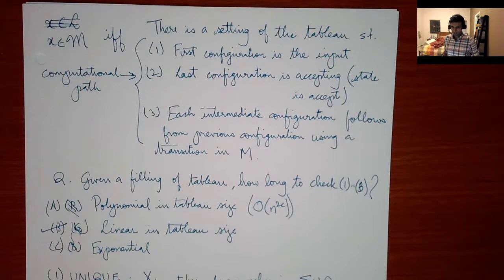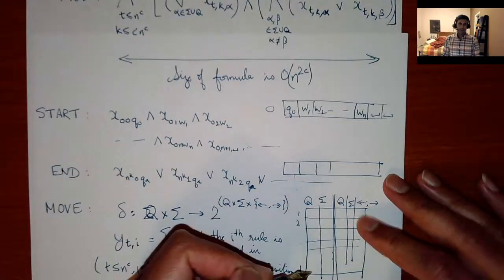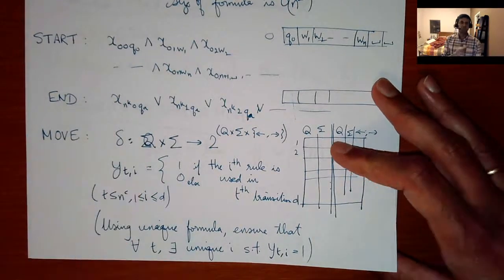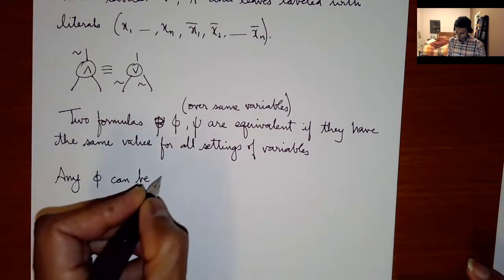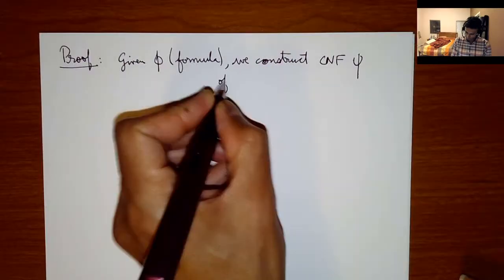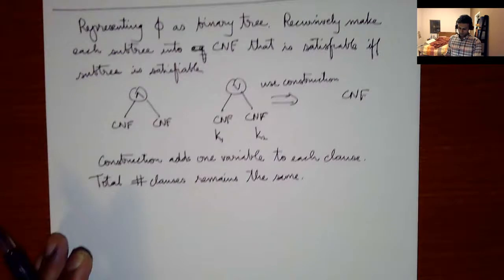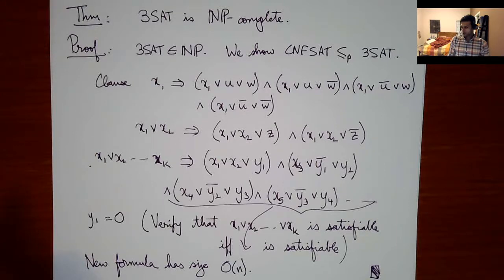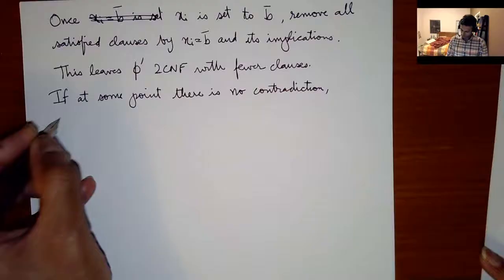CSE104, Lec 5: The proof of the Cook-Levin theorem and the NP-completeness of 3SAT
The full proof of the Cook-Levin theorem, normal forms of Boolean formulas, 3SAT is NP-complete, but 2SAT is in P